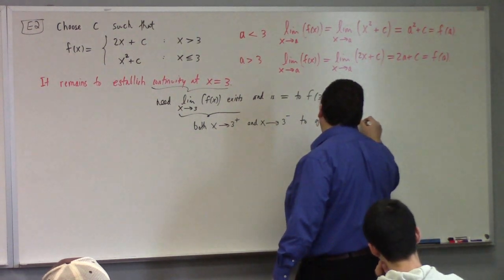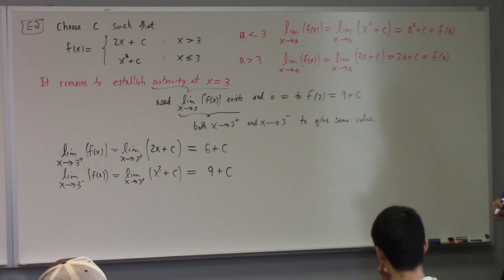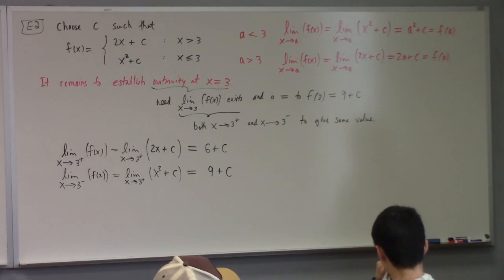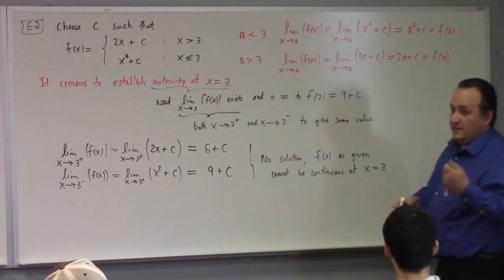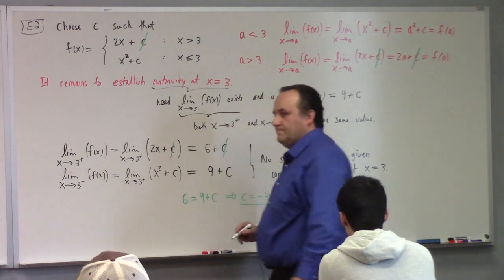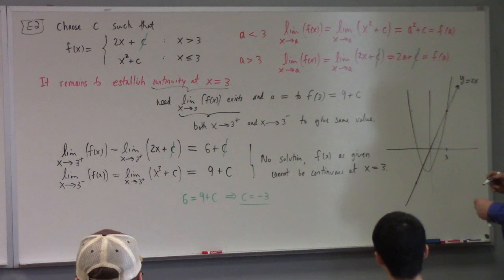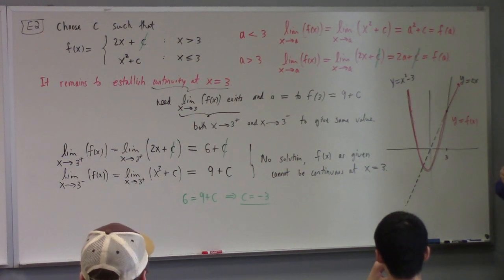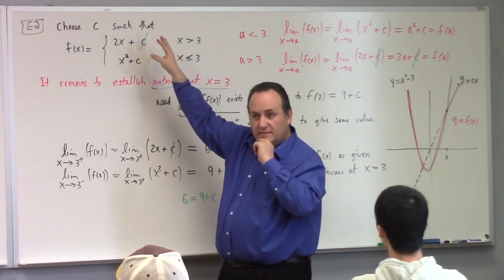Calculus: solution to Quiz 3, continuity, 1-30-24 part 2